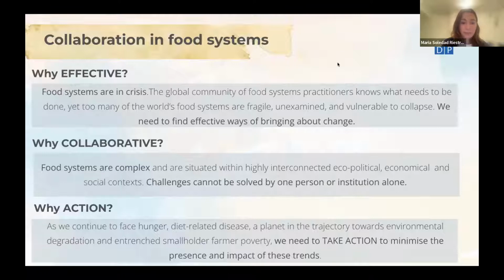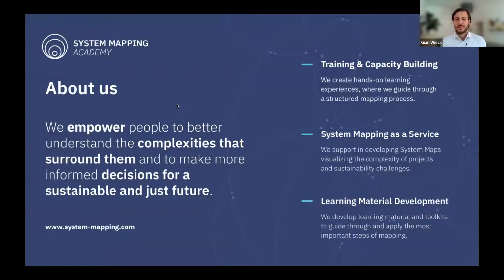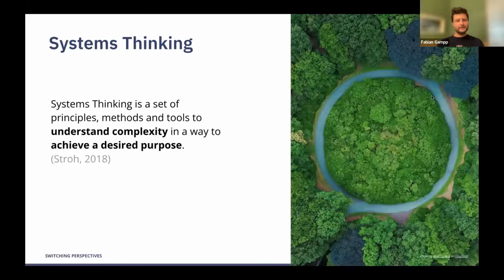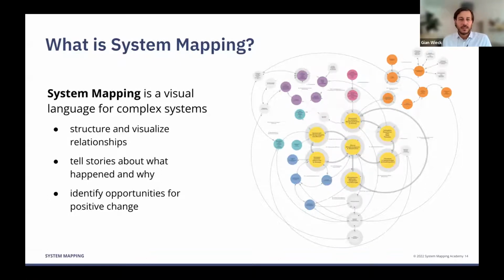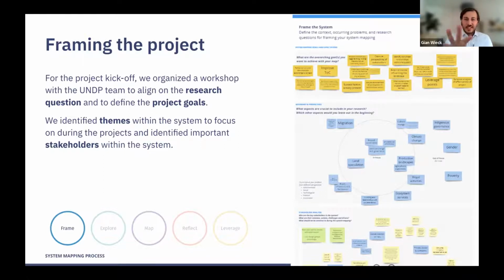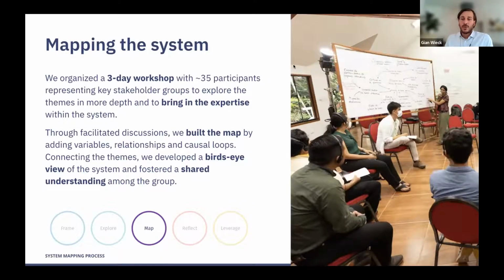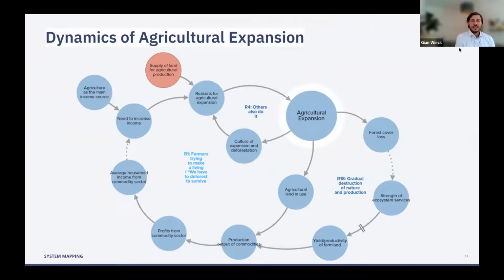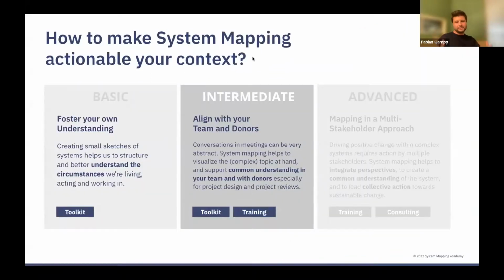GCC - How to conduct Systems Mapping for Food & Agricultural Commodity Systems (Introduction)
As part of the Effective Collaborative Action (ECA) methodology, we are offering a range of events in June and July along the learning pathways: Listen to Understand, to develop Trust for Collaboration.

As change practitioners and multi-stakeholder collaboration facilitators, we are often faced with the challenge of supporting a group of actors with diverse backgrounds and interests through a process of profound change, with the urgency to attend to the ongoing crisis that our food and agricultural systems are undergoing.

Taking a step back, listening to the perspectives of various stakeholders, and visualizing the complexity, can be a great approach to uncovering new interconnections, relationships, and potentials for change, as well as building trust.

The Systems Mapping method helps stakeholders build a shared understanding of the current system, and supports the identification of new opportunities for effective collaborative action.

In this masterclass, you will discover the process of System Mapping.